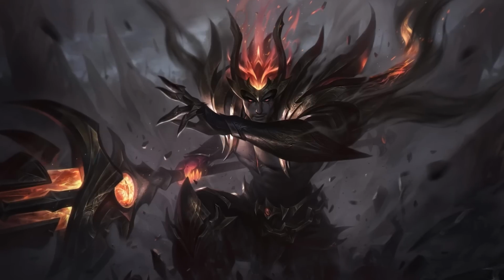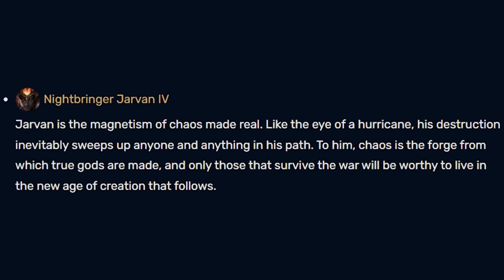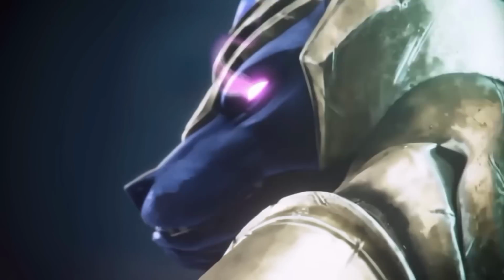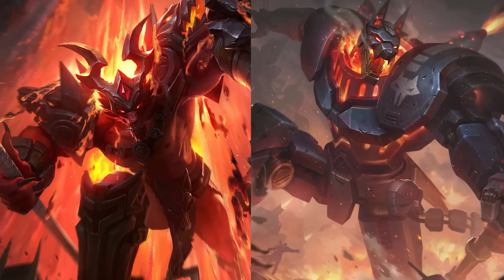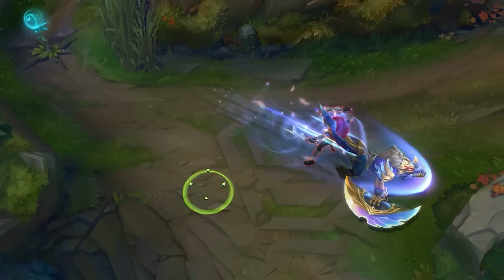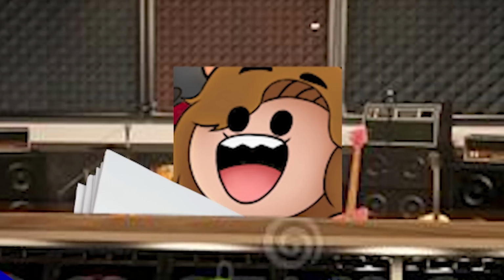Rapid-Fire Skin Review: Night/Dawnbringers 2023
Skin footage provided by @SkinSpotlights

♫~Music~♫
(In Order of Appearance)
Freedom Planet 2 - City Hall
Celeste - Mirror Temple (B-Side)
Super Mario World - Bonus
Sonic Unleashed - Werehog Battle Theme